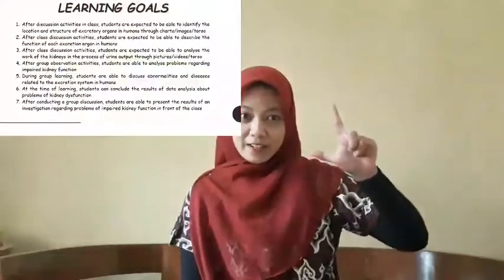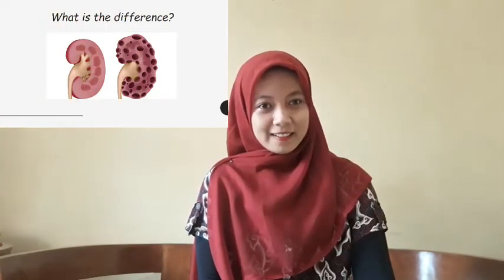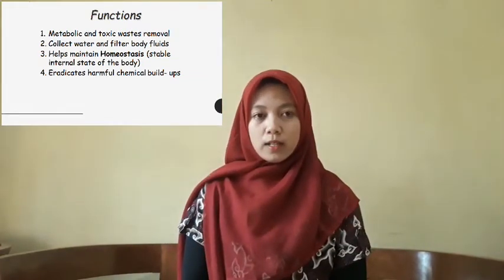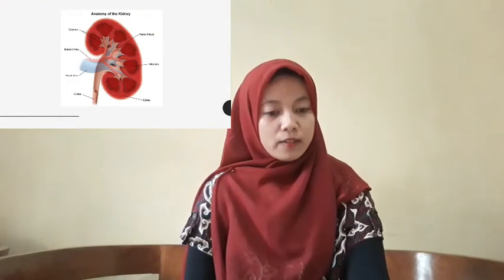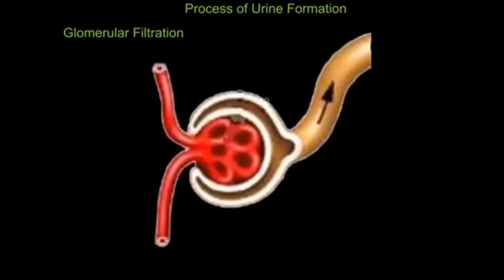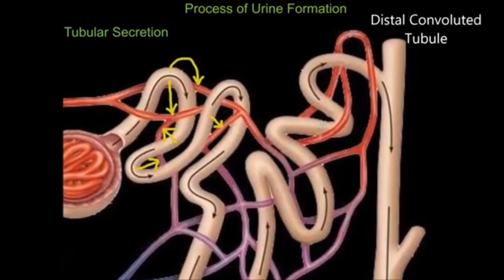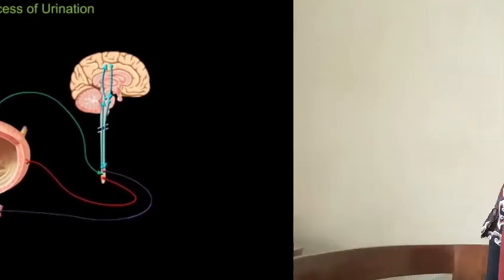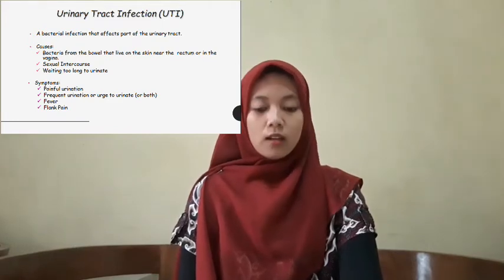Microteachin_Problem Based Learning_Tyas Tania Azqiya_038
This video is the assignment of microteaching. Thank you